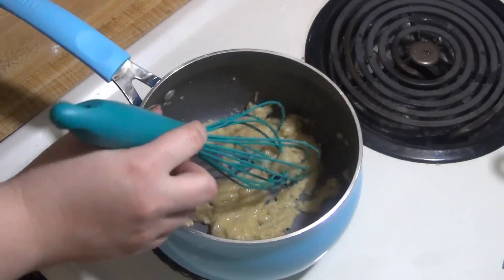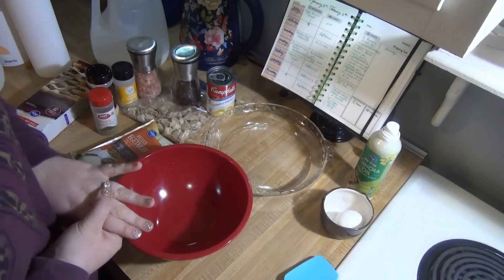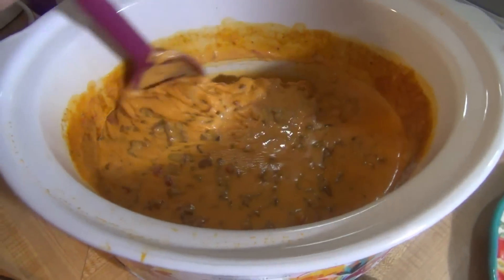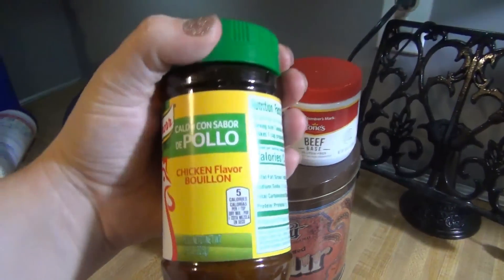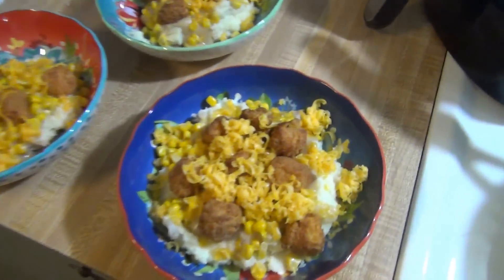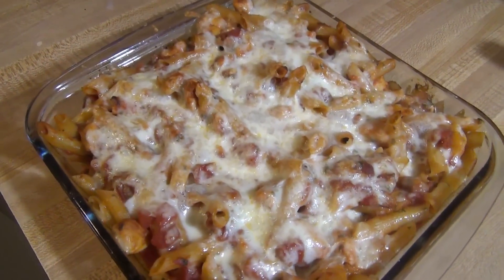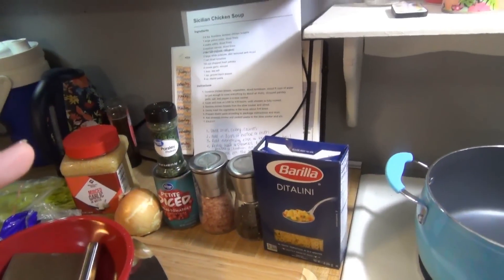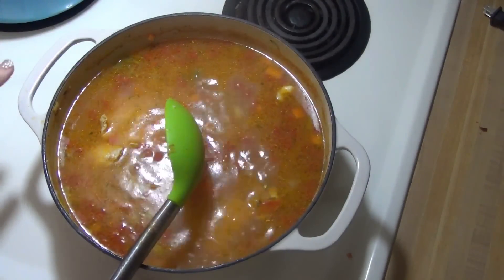What's For Dinner? #105 | Real Life Family Meal Ideas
Dinners this week:
French Dip Sandwiches & Tater Tots
Air Fryer Wings & Crockpot Queso
Tilapia, Aldi Roasted Vegetable Rice, & Green Beans

Chicken Bacon Pasta Bake
1/2 lb bacon
1/2 lb chicken
8oz penne pasta
1/2 tsp onion powder
2 tsp minced garlic
salt & pepper
14.5 oz can diced tomatoes
2 TBSP tomato paste
1 TBSP Worcestershire sauce
1.5 TBSP parsley
1.5 cups mozzarella